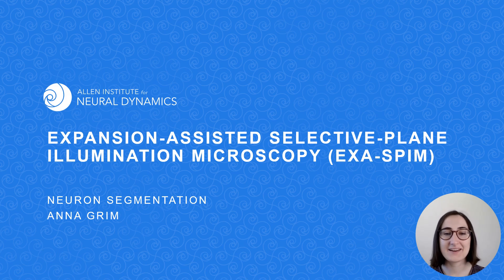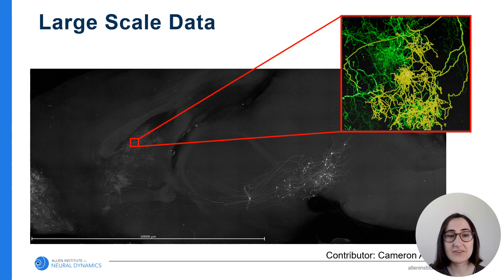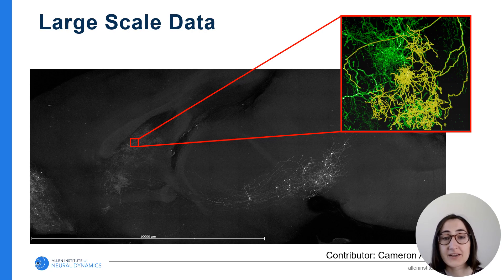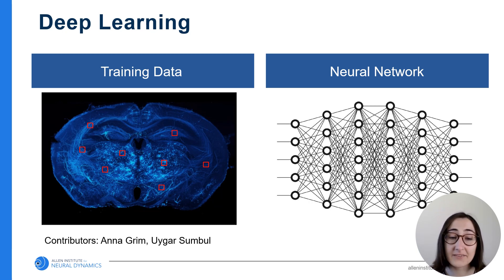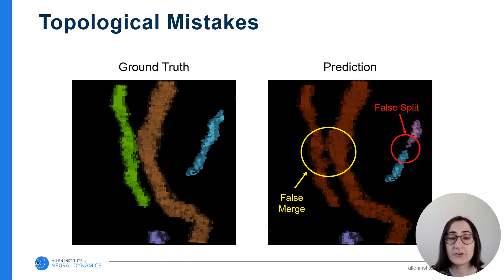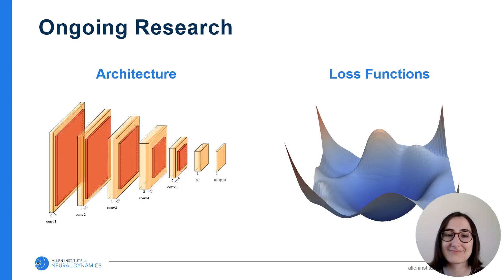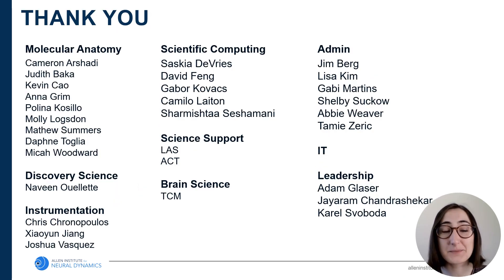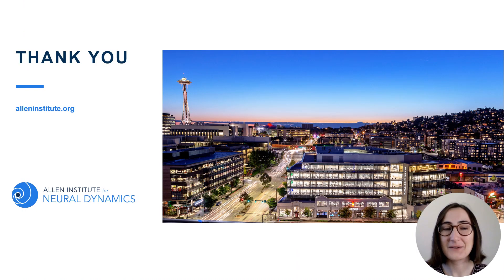Neuron Segmentation | ExA-SPIM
Anna Grim, a scientific data engineer at the Allen Institute for Neural Dynamics describes how Neuron Segmentation can be used to reconstruct individual neurons imaged using the Expansion-assisted selective-plane illumination microscopy (ExA-SPIM).